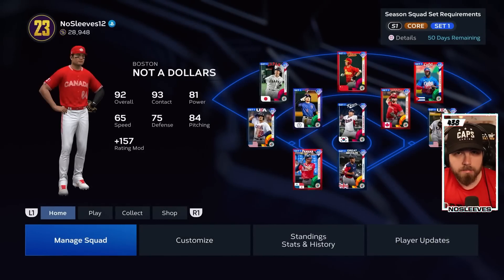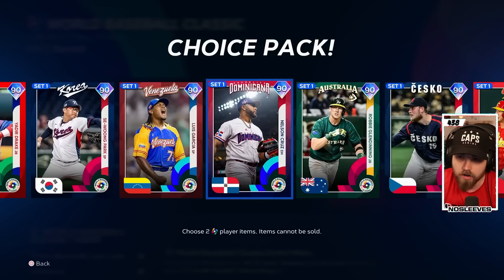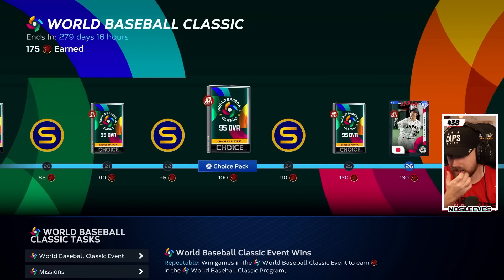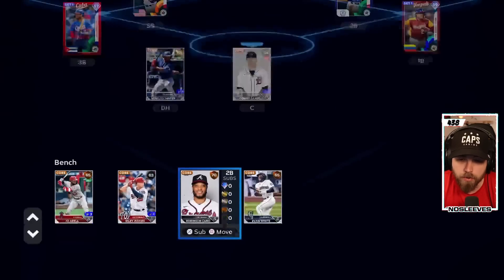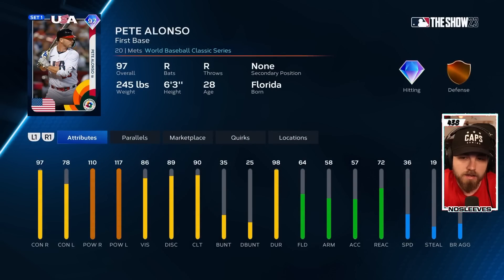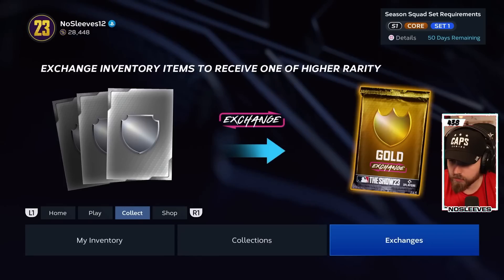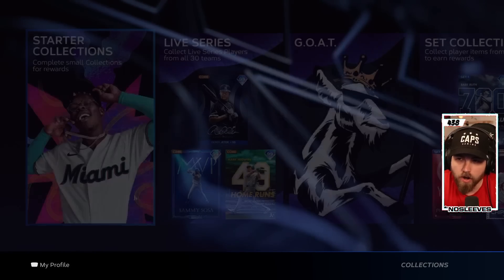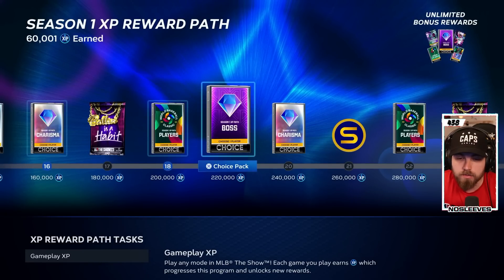MLB THE SHOW 23 | HOW TO GET STARTED IN DIAMOND DYNASTY FOR BEGINNERS!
In this video, I go over the best things to do when getting started in MLB the Show 23 for beginners! I talk about the best settings, best cards to target early, and what modes to focus on! Let me know what you think!